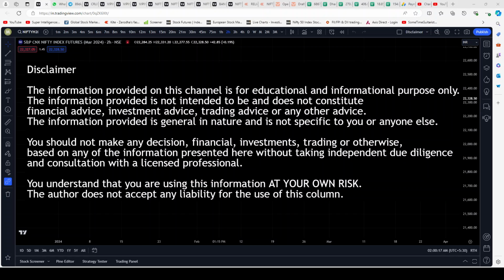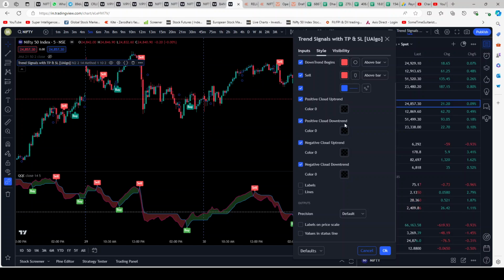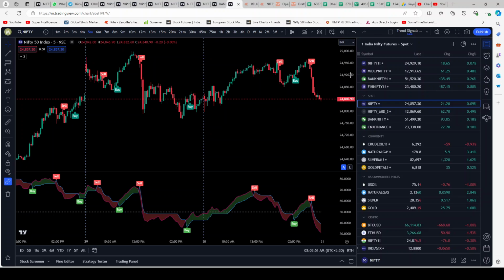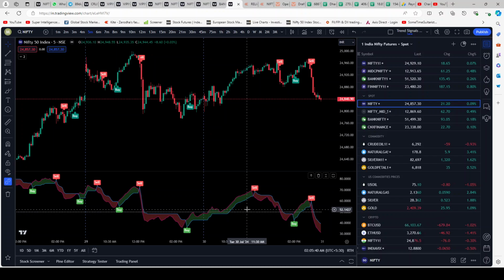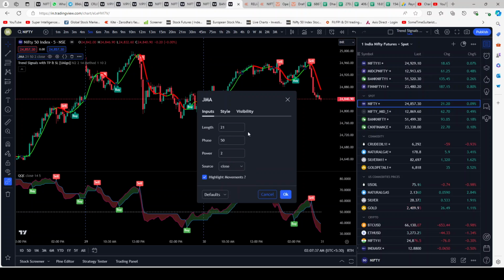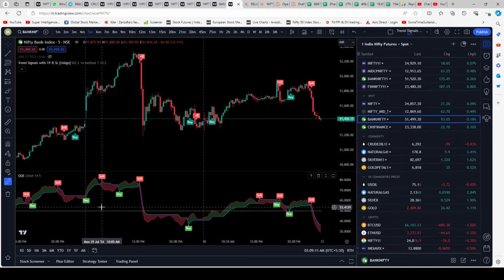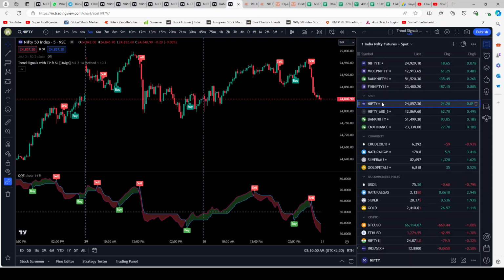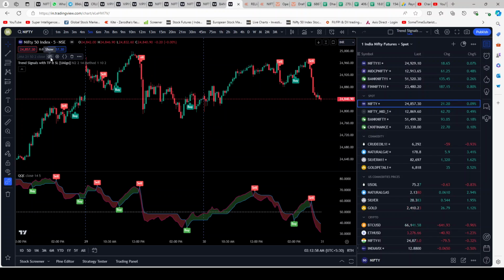Only 2 indicators - 5 minutes - 2 EZ - Double Confirmation